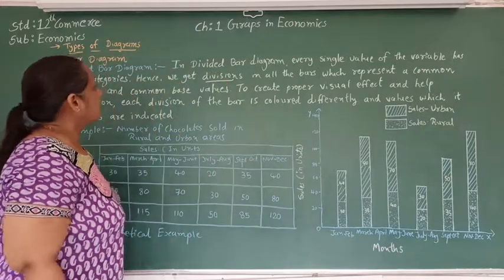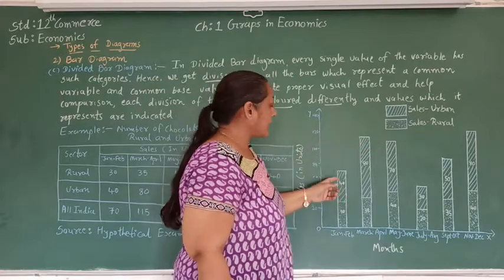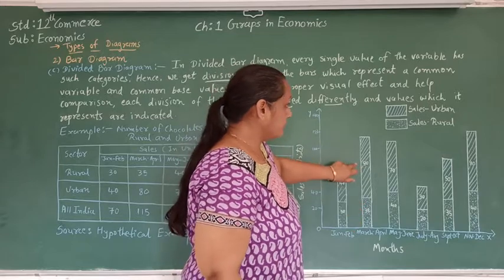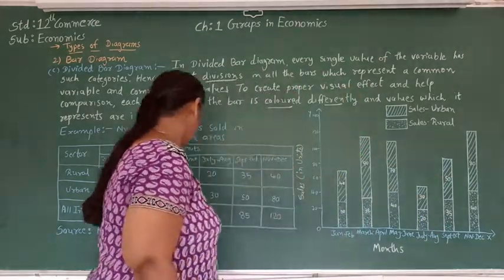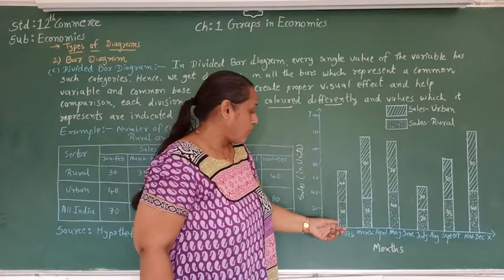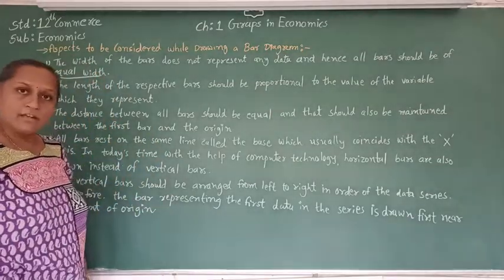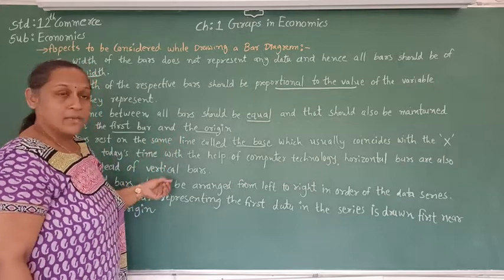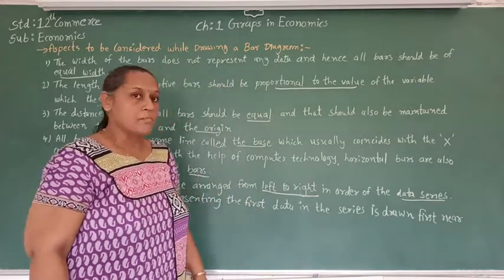Economics grade 12 Graphs in Economics Ch 1(part 6) Divided Bar Diagram